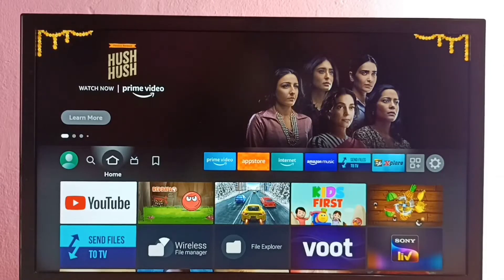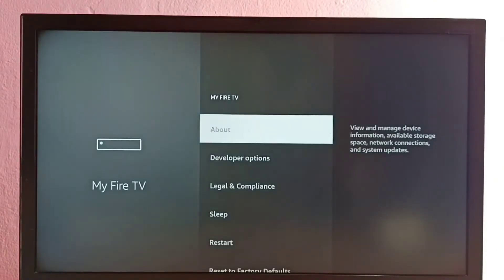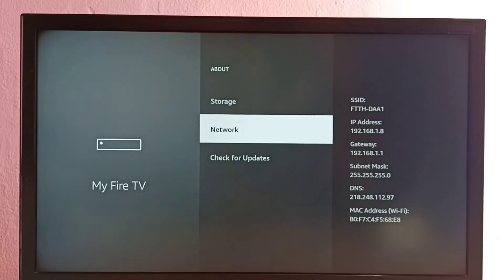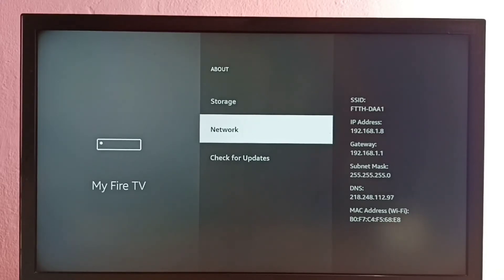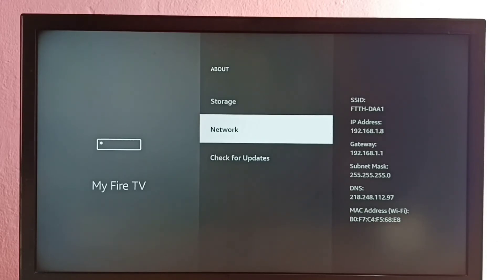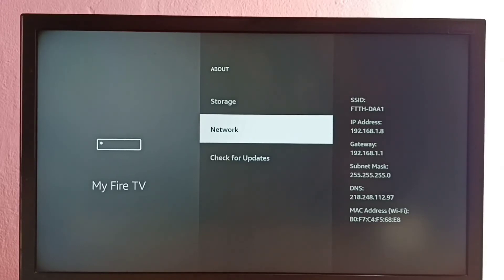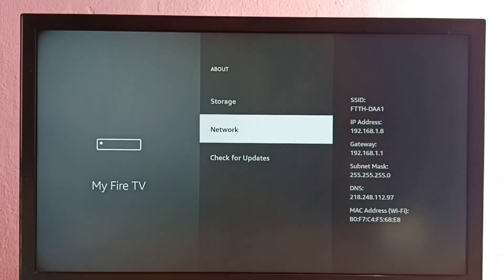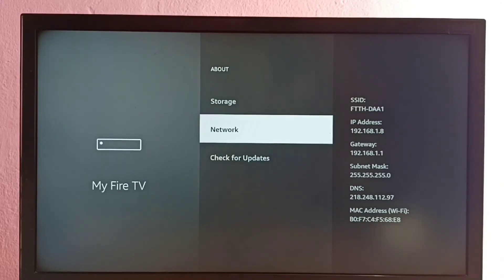How to Find IP Address and MAC Address of Amazon Fire TV Stick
firetv,
fire tv,
How to,
Fire TV Stick,
amazon,
TV Stick,
media stick,
android,
OTT,
ott platform amazon,
ott platform,